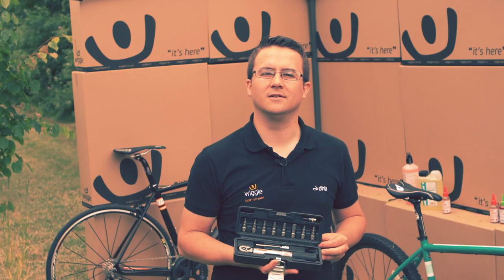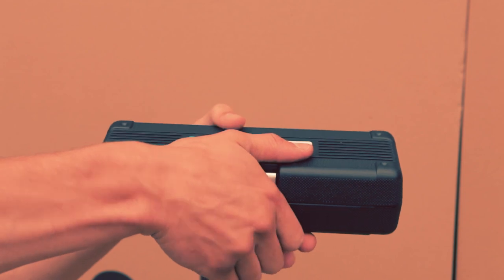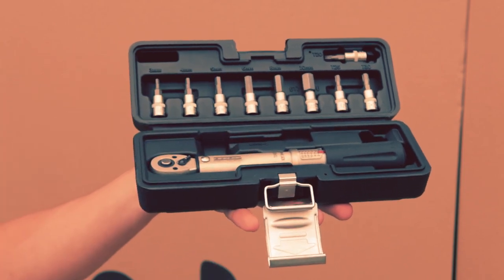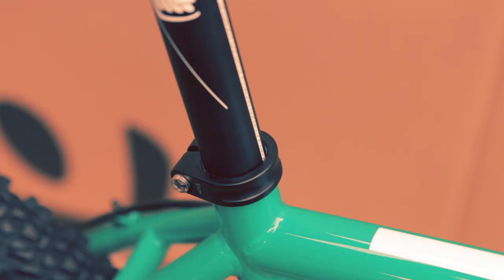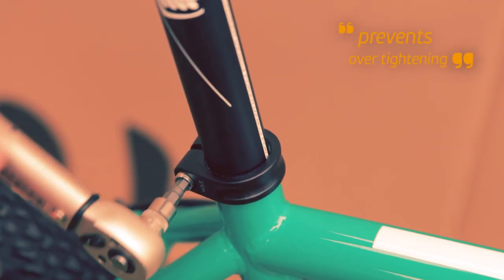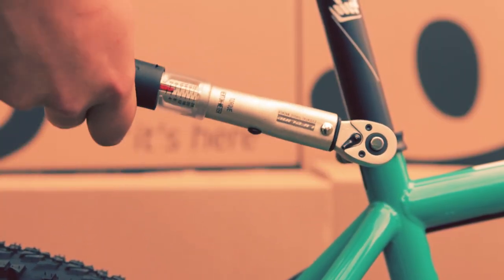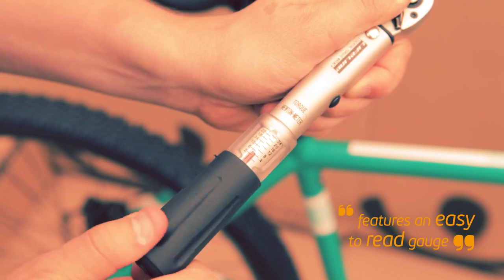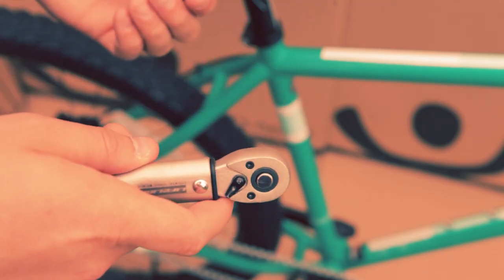LifeLine Essential Torque Wrench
Hi, I'm Andy and I'm the Trading Assistant for the accessories department at Wiggle and this is the Lifeline Essential torque wrench.

The chances are that at some point in your life you will have overtightened a bolt and stripped a thread, the Lifeline Essential torque wrench is designed to only tighten the bolts on your bike to their optimum torque. With the advent of carbon fibre bikes and components it is now more important than ever to make sure your bolts are at the correct torque, over tightening doesn’t just damage bolts, it can even crush carbon seat posts and steerer tubes which turns into a very expensive thing to fix. The Lifeline Essential Torque wrench is a fantastic value product that can prevent unnecessary damage to your pride and joy.